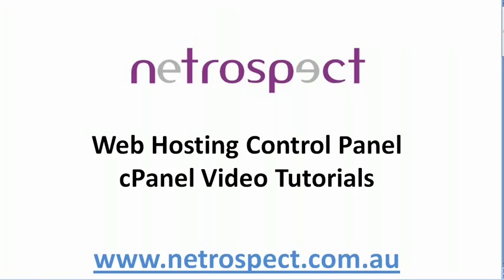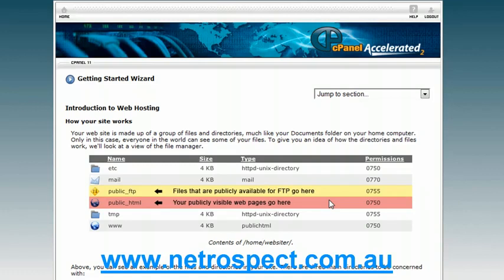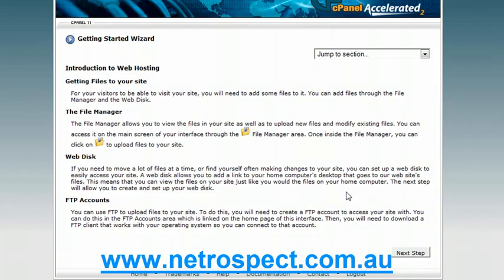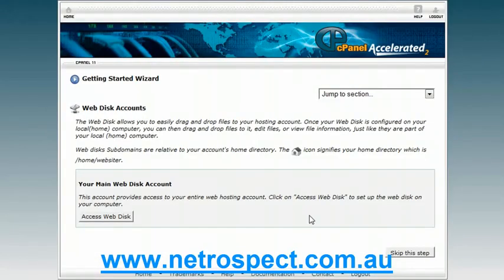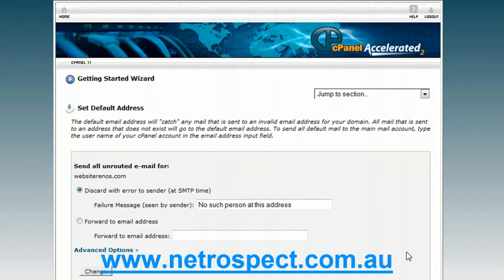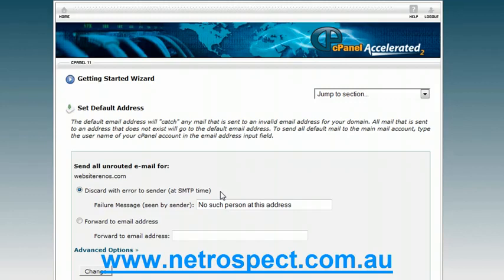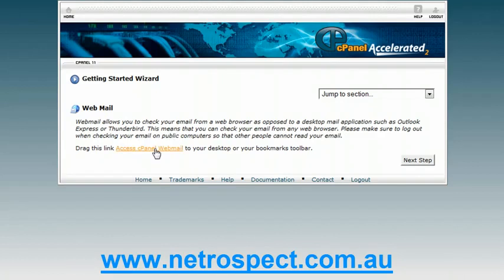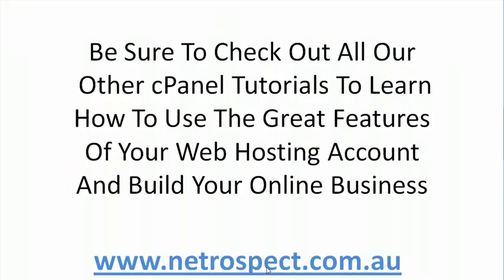cPanel Video Tutorial Getting Started Wizard YouTube